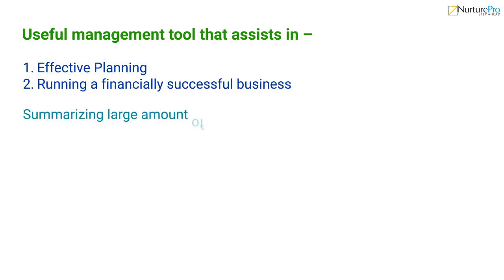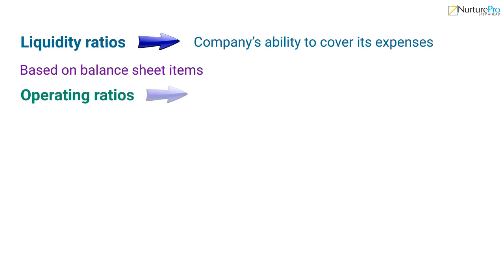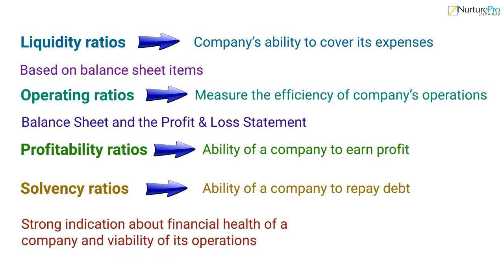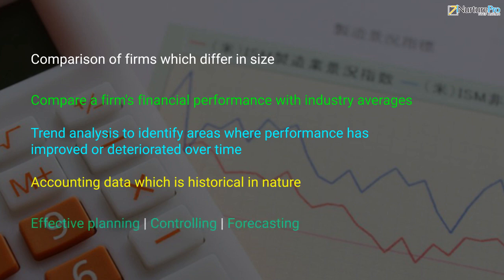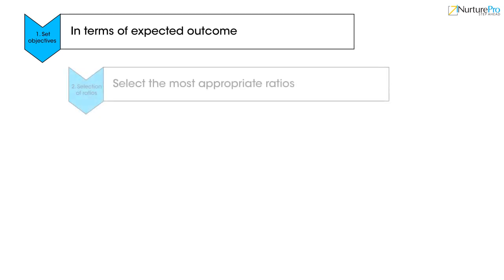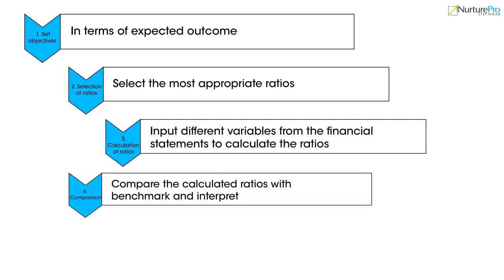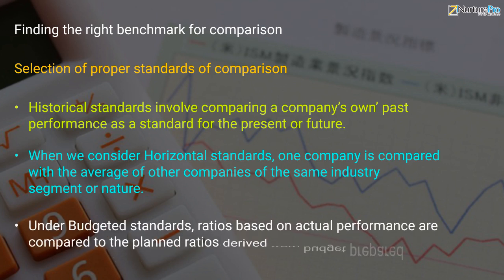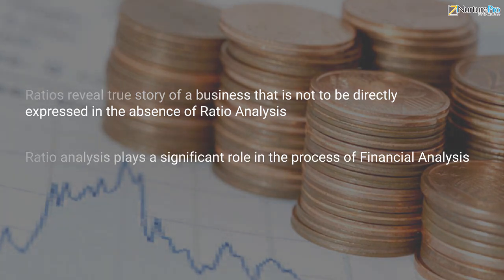SSK-Macc M05 C02 VD Ratio Analysis